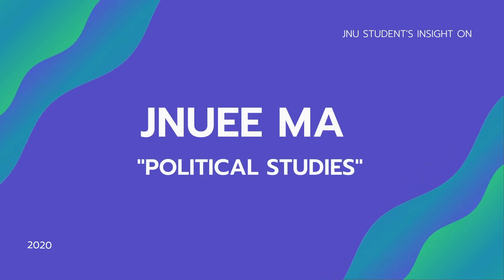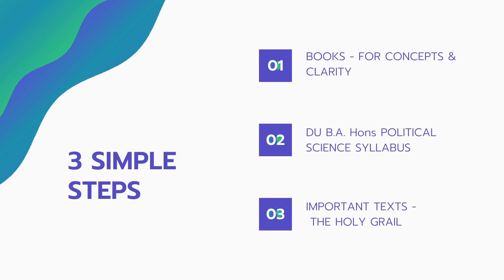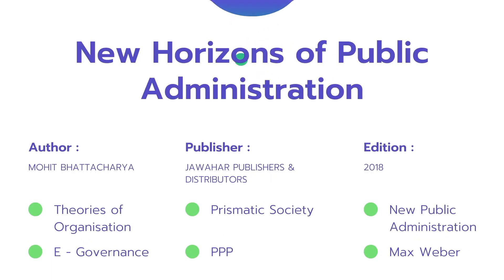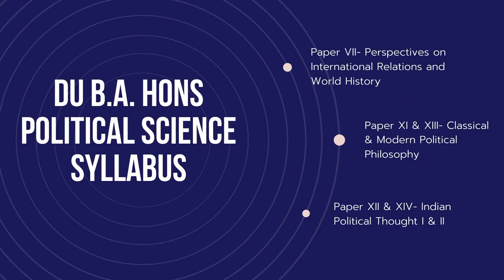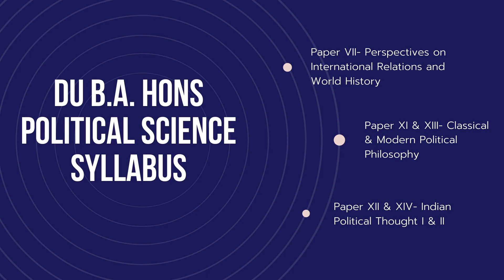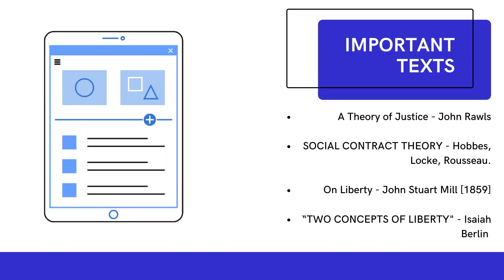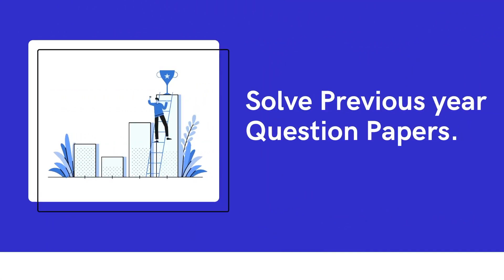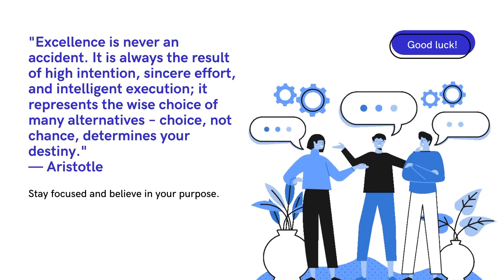JNUEE MA POLITICAL SCIENCE - BOOKS / SYLLABUS - JNU STUDENT'S INSIGHT !!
|| TIPS ||
✰ Solve MCQs in POLITICAL SCIENCE :-

✰ FAQ ✰
what’s your name? reetika
what’s your TWITTER ? @ReetikaRaj1
what’s your ethnicity? indian
 ➭  editing: i-movie